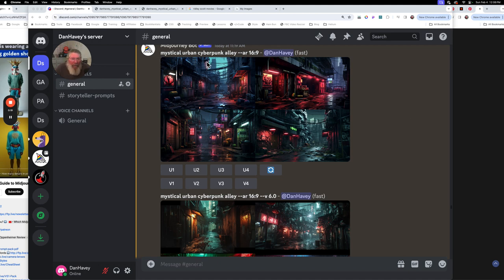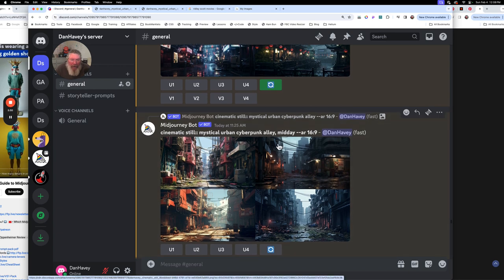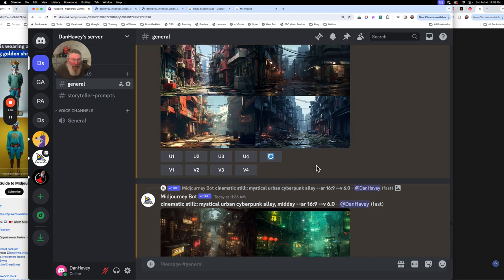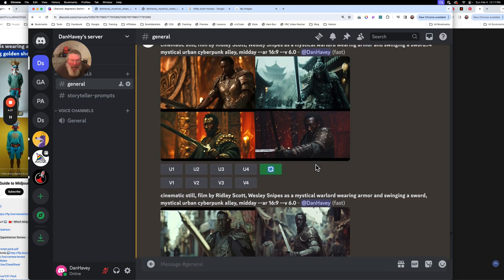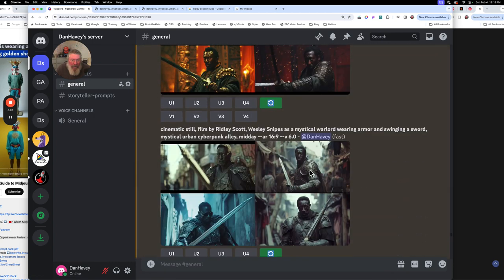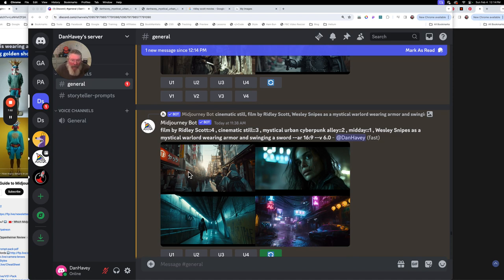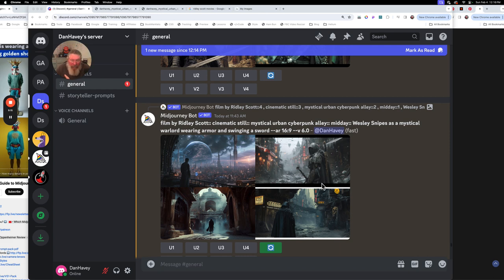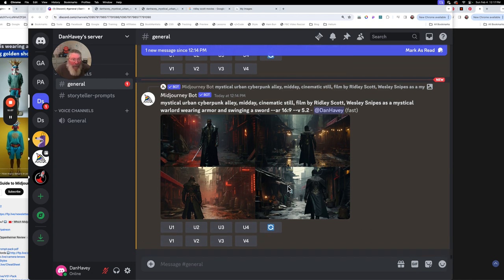Discover MidJourney's Prompt Ordering and Prompt Weighting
For More AI Training, as well as Training on ClickFunnels 1.0 and 2.0, Membership Sites, Courses and Custom Code Hacks - Go

I wanted to test how the order and weighting of prompts in Midjourney affects the AI art it generates. I started with a basic prompt of "mystical urban cyberpunk alley" and generated images at 5.2 and 6.0 quality. There wasn't much difference yet. I then added more prompts like "cinematic still" and "midday" and compared 5.2 and 6.0 - the extra prompts started influencing the art more. I experimented with using commas versus colons to separate prompts.

Next I tried a long prompt with many elements including "filmed by Ridley Scott", "Wesley Snipes as mystical warlord wearing armor", and weighting some higher with colons. The Wesley Snipes character appeared prominently regardless of order, until I removed the weights which varied things more. Ordering Wesley first versus last didn't matter much. Using colons without weights or changing order produced more variety. In 6.0, facing the camera prompts rarely work but they do in 5.2. I tried weighting "medium shot" and "facing camera" but 6.0 still struggles with that.

Overall, prompt order doesn't seem to matter too much, but using commas, colons, and weights significantly influences what Midjourney generates. Certain prompts like "facing camera" don't fully work yet in 6.0 alpha but weighting prompts can help strengthen their influence. As expected, 5.2 is more reliable for specific prompts whereas 6.0 creates beautiful images with more variety, less control. More testing could further refine prompt formatting for consistency versus variety.